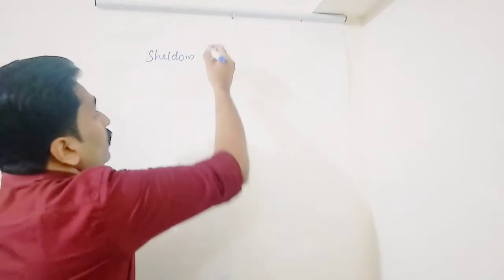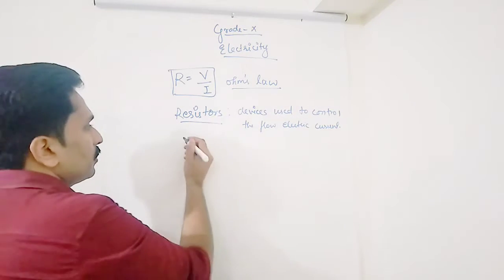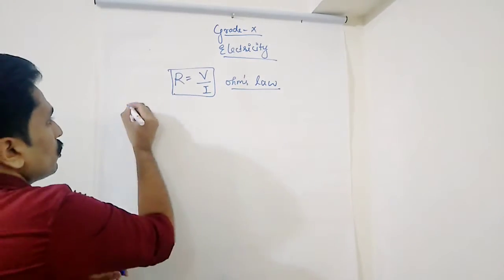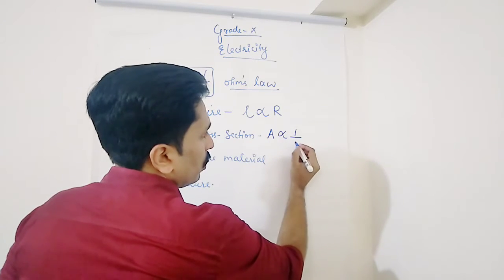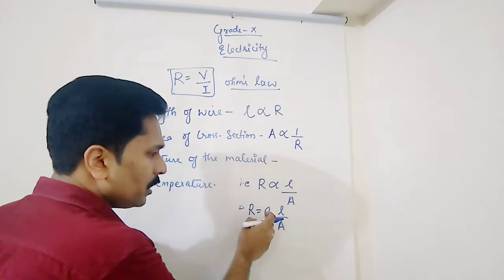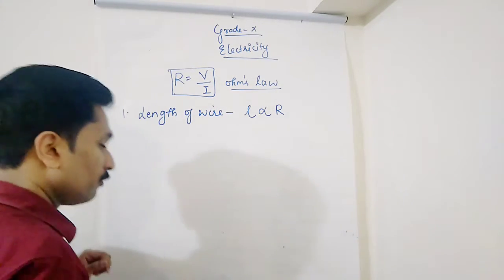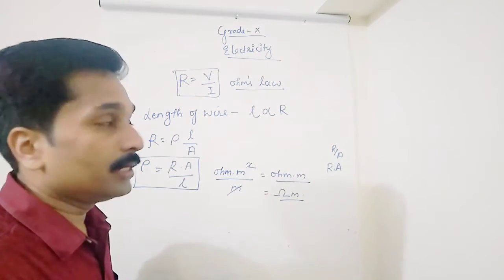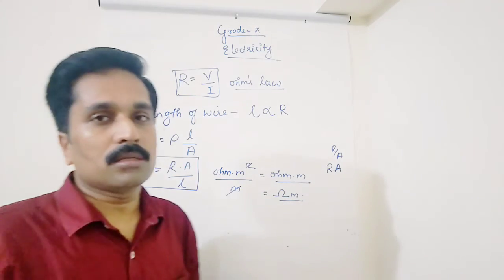Electricity: grade X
Resistance,resistivity,factors on which resistance depends,ohm's law.